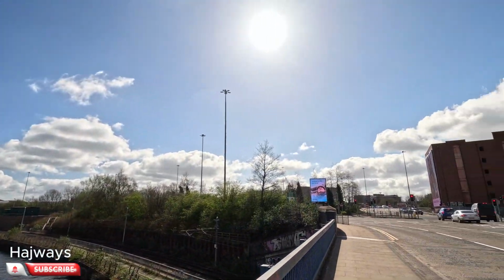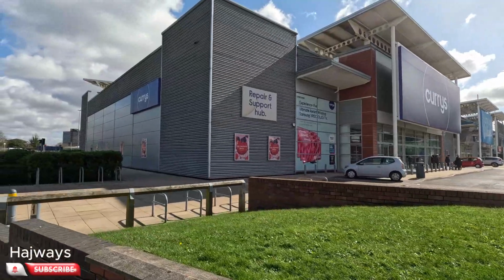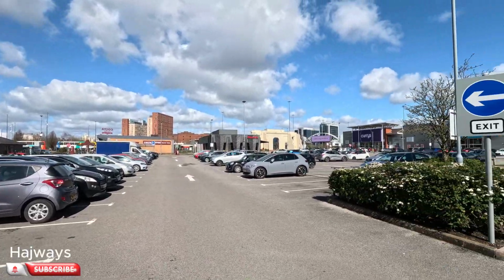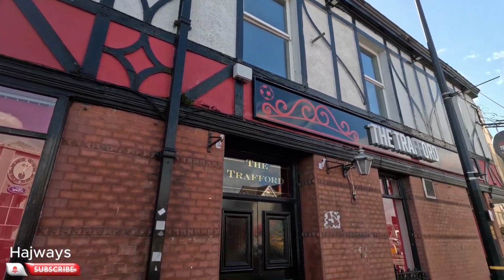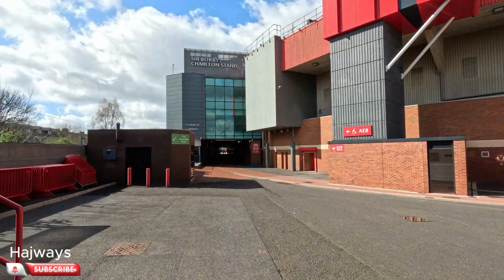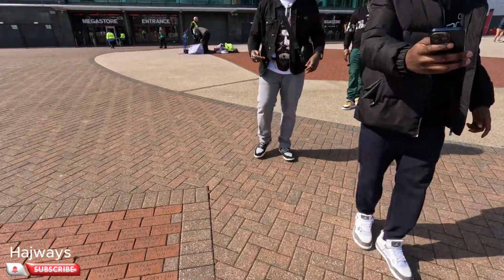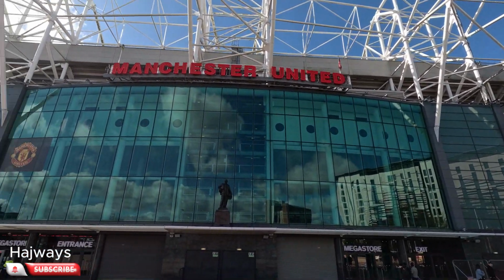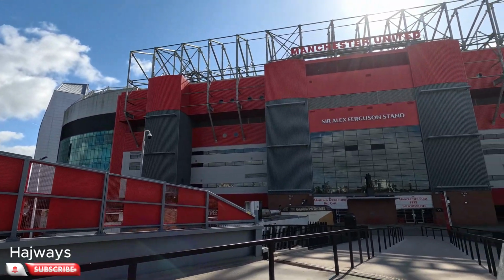Exclusive Look at Manchester's Landmarks in Trafford Park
Embark on an unforgettable Manchester Street walking through the iconic Trafford Park and the legendary Old Trafford Stadium, famously known as the Theatre of Dreams. Begin your exploration at the historic Trafford Bridge, where you'll be transported into the vibrant heart of Trafford Park. With excellent road connections to Manchester City Centre and major highways, navigating to and from these landmarks is a breeze. Taxis, Ubers, and convenient tram access await, ensuring seamless transportation for your adventure.

Delve into the rich history of Old Trafford Stadium, a symbol of football greatness since its construction in 1910. As the hallowed ground of Manchester United, Old Trafford has witnessed the feats of legendary footballers like George Best, Bobby Charlton, and Cristiano Ronaldo, shaping the club's illustrious legacy.

But before you step into football history, explore the dynamic energy of Trafford Park, a thriving hub offering a myriad of shopping, dining, and entertainment experiences. From its bustling streets to its modern amenities, Trafford Park captivates visitors with its charm and diversity.

Join us in our Manchester city Walking tour, as we uncover the allure of Trafford Park and stand in awe of Old Trafford's grandeur. From the echoes of past victories to the anticipation of future triumphs, experience the magic of Manchester like never before at these iconic landmarks